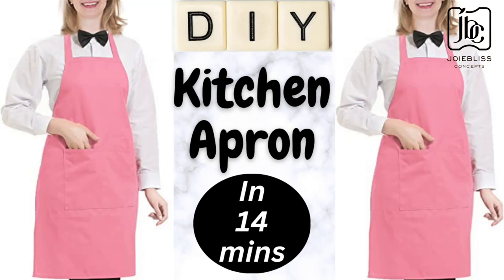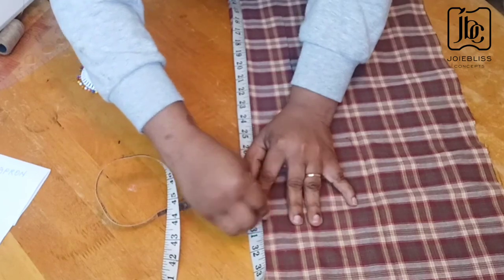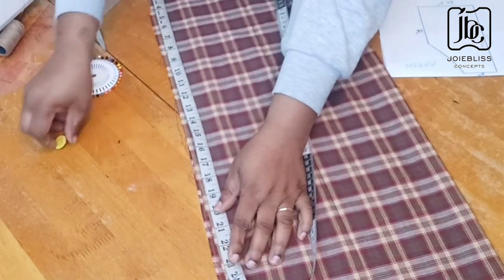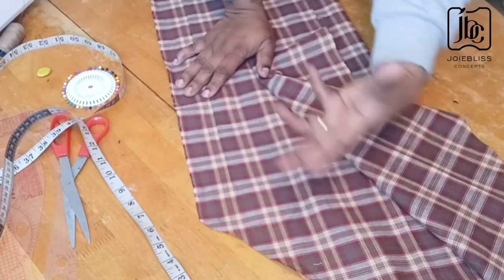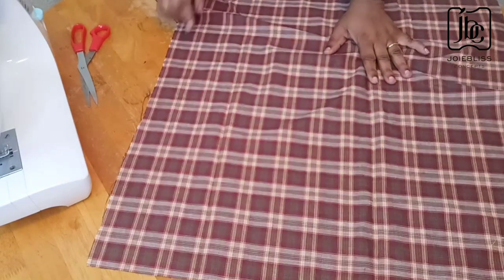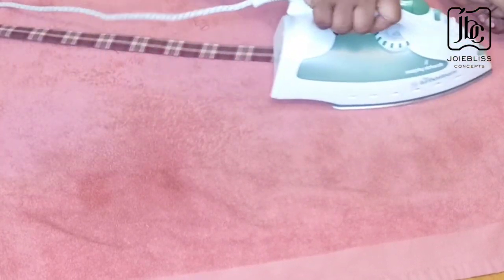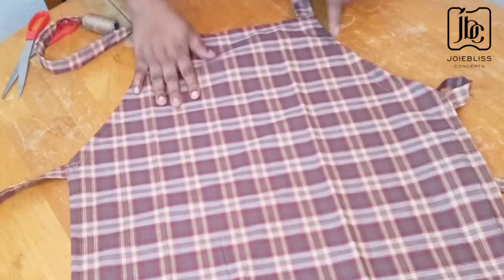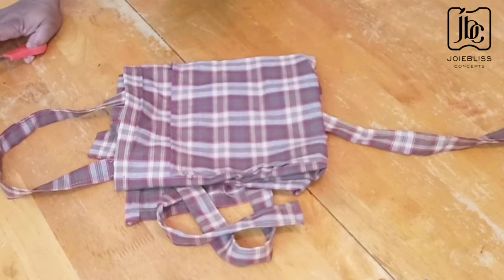Apron Cutting and Stitching / Full Step-by-step tutorial/ DIY Apron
How to make an Apron full tutorial. How to make Apron, Simplest Tutorial on how to make Apron.